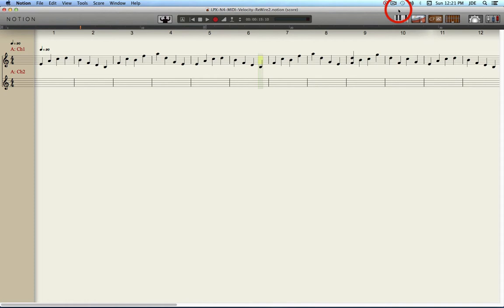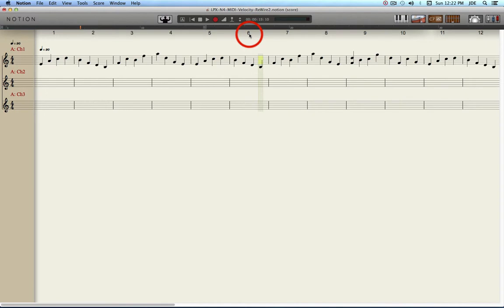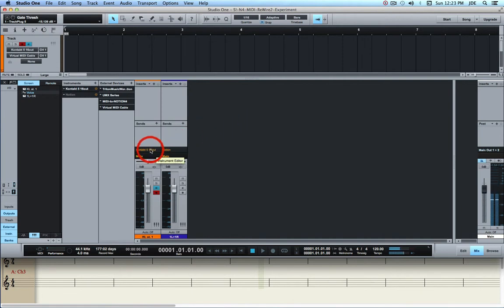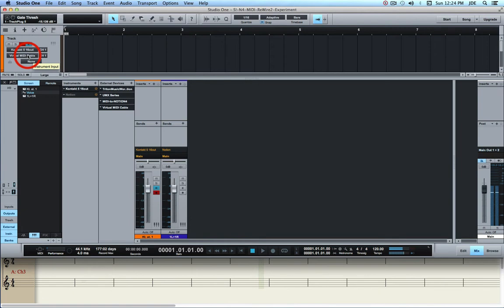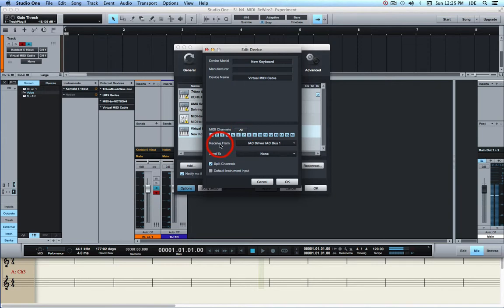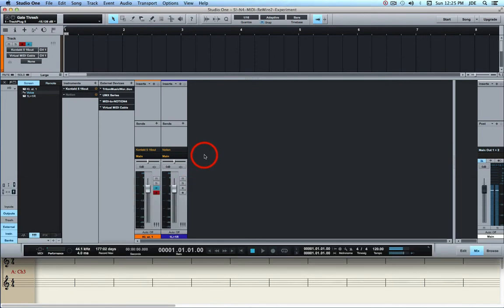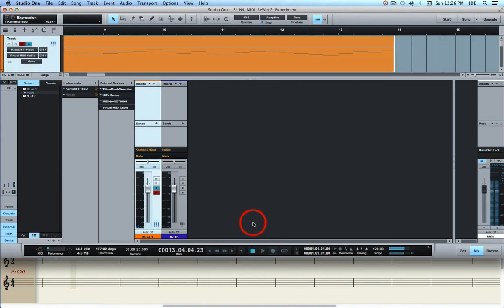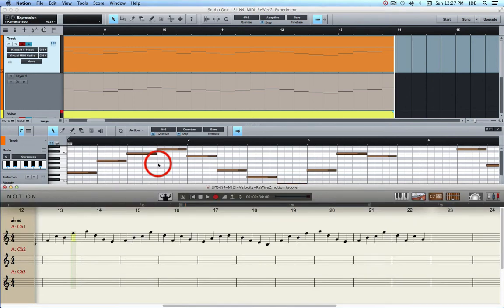S1 N4 External MIDI ReWire2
This video tutorial shows how to use a NOTION 4 External MIDI staff to send MIDI notes to Studio One 2.6.2 Producer in a ReWire 2 session on the Mac running Mac OS X 10.9.2 (Mavericks).